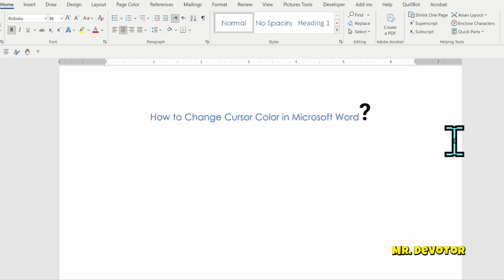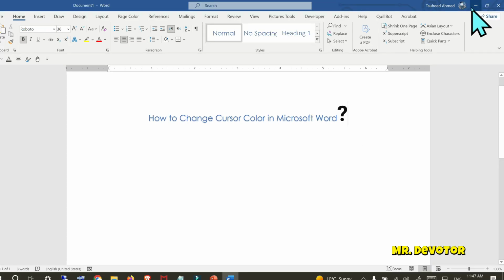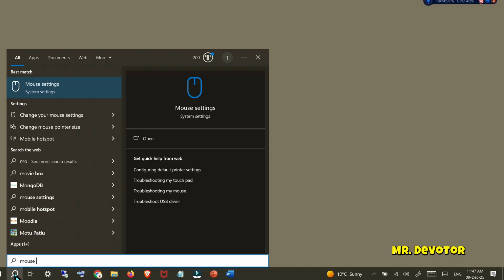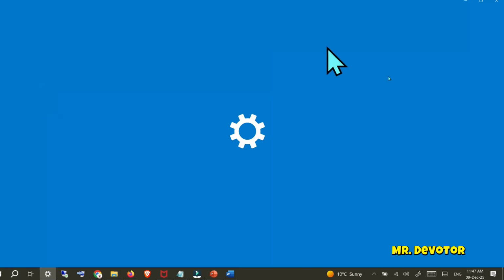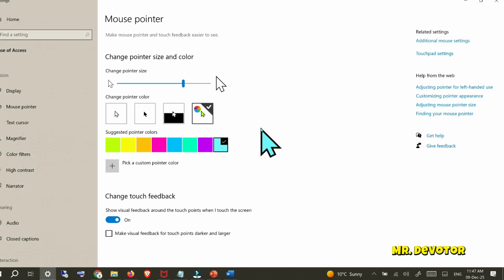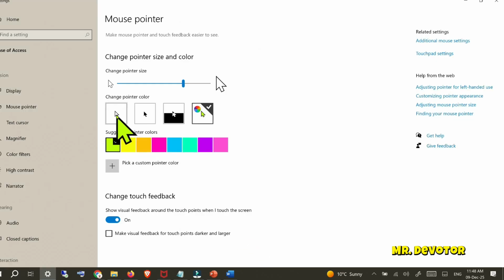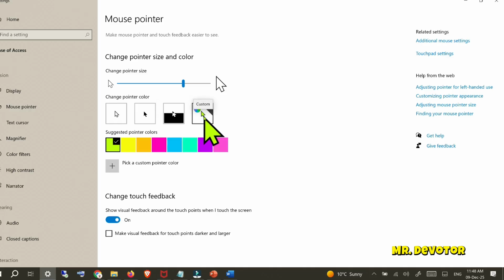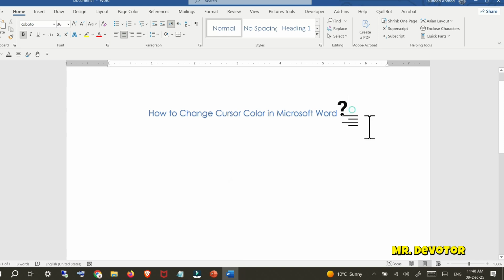How to Change Cursor Color in Microsoft Word | Make Your Cursor Visible & Colorful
Learn how to change the text cursor color in Microsoft Word to make it more visible or stylish! While Word doesn’t have a built-in cursor color option, you can change it easily using Windows Accessibility settings.

In this video, I’ll show you:

How to change the text cursor color

How to adjust the size for better visibility

Tips to make typing easier in Word

Perfect for students, teachers, and anyone who wants a more visible cursor while typing.

3. Join the journey – new videos coming soon!